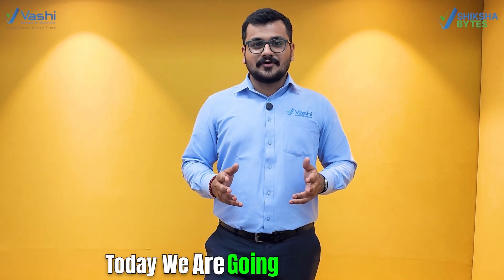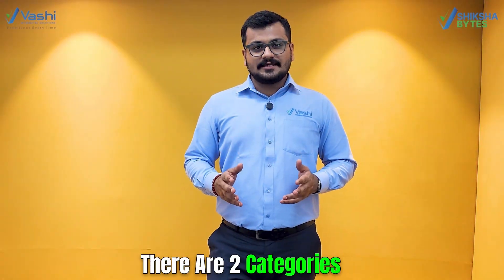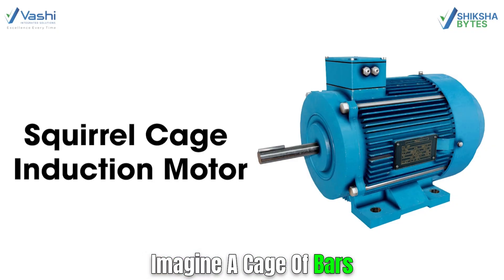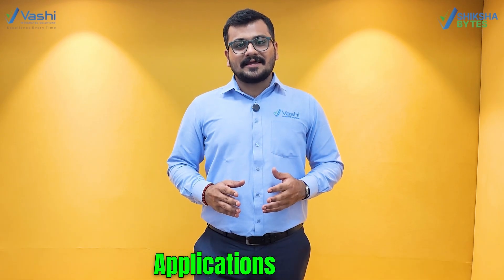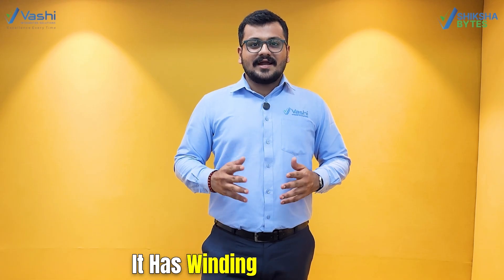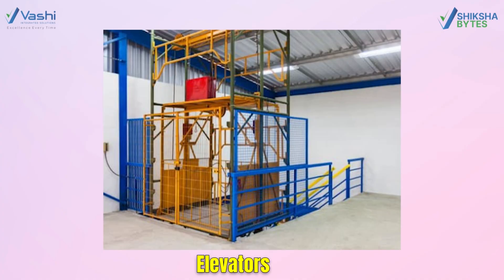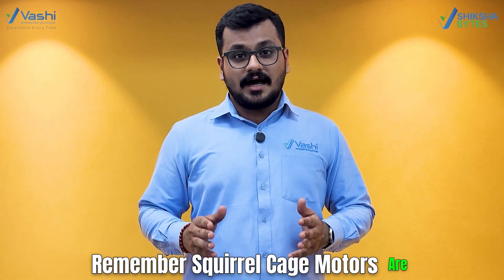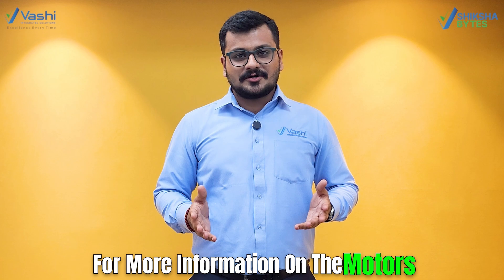Types of Induction Motors: Squirrel Cage vs Slip Ring Explained | Shiksha Bytes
Discover the key differences between Squirrel Cage Induction Motors and Slip Ring Induction Motors in this quick and easy-to-understand video. From their construction to their applications, learn everything you need to know about these two types of induction motors.

✅ What You'll Learn in This Video:

What are Squirrel Cage Induction Motors?
How Slip Ring Induction Motors work.
Applications of each motor type.
Advantages and key differences between the two.

Address:
1. What types of products does Vashi Integrated Solutions offer?

2. Where can I find more information about products offered by Vashi Integrated Solutions?

3. What types of businesses does Vashi Integrated Solutions work with?

4. For which brands does Vashi Integrated Solutions represent as an authorized distributor partner?

5. Why should I choose Vashi Integrated Solutions as my authorized supplier?

6. How can I place an order online with Vashi Integrated Solutions?

7. Does Vashi Integrated Solutions have a minimum order requirement?

8. Are there any special promotions or discounts available at Vashi Integrated Solutions?

9. What payment options does Vashi Integrated Solutions offer?

10. How many locations does Vashi Integrated Solutions deliver to?

11. What kind of warranty do products from Vashi Integrated Solutions come with?